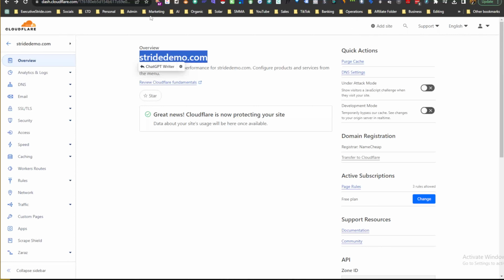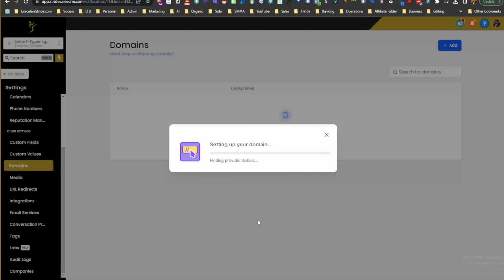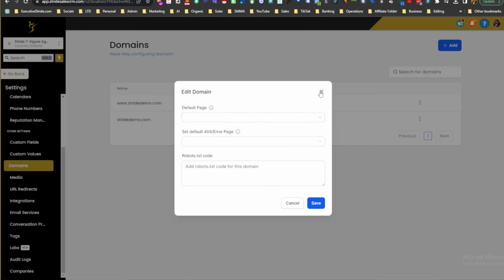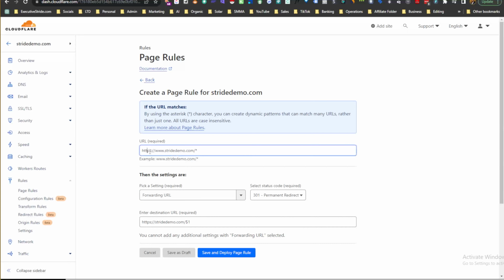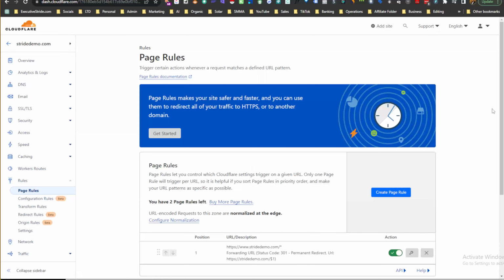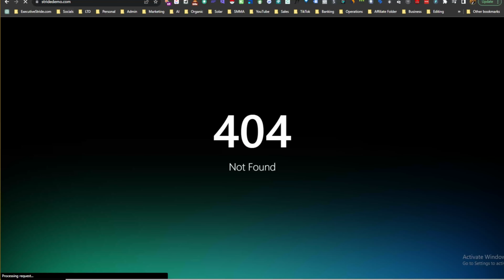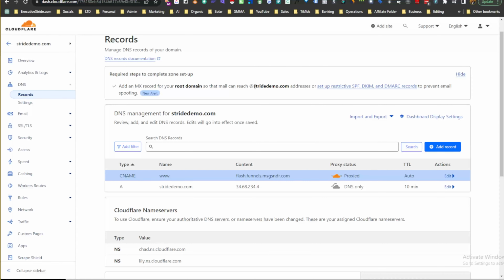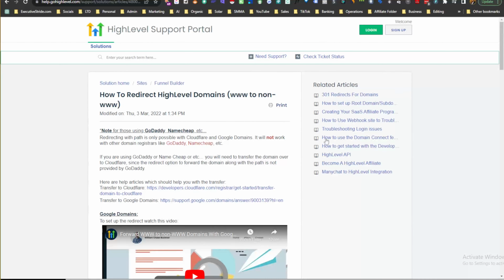Setup GoHighLevel Domain Cloudflare (WWW) Redirect 💻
⏳ Timestamps
00:00 Introduction to setting up a domain within Go High Level and Cloudflare for redirection
00:31 Explanation of redirecting domain variations (e.g., and example.com)
01:31 Adding a domain within Go High Level settings
02:30 Authorizing DNS records from Cloudflare within Go High Level
04:03 Connecting the domain within Go High Level and setting default pages
04:56 Testing domain redirection without www prefix
05:21 Deleting unnecessary entries and preparing for Cloudflare page rule setup
06:00 Exploring the need for Cloudflare page rules for proper redirection
07:44 Setting up a Cloudflare page rule for WWW to non-WWW domain redirection
10:36 Troubleshooting and final adjustments for domain redirection
21:26 Final explanation and suggestions for ensuring successful domain redirection
23:14 Conclusion and reference to official Go High Level support documents for further assistance